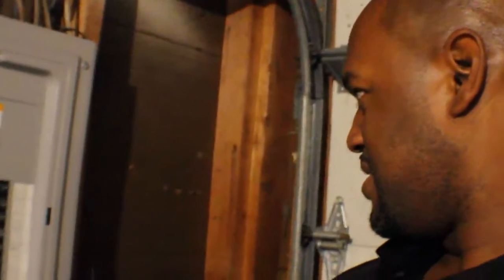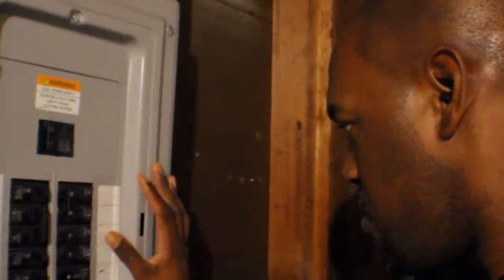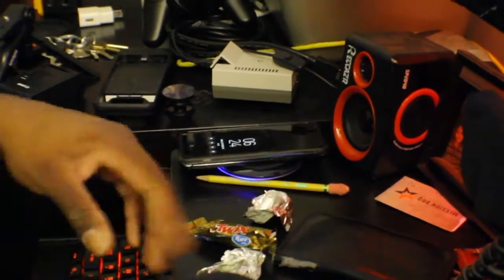Solar panels are up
Check out SunRun